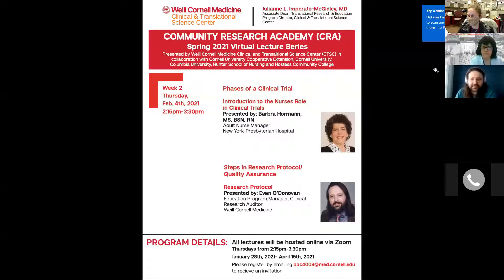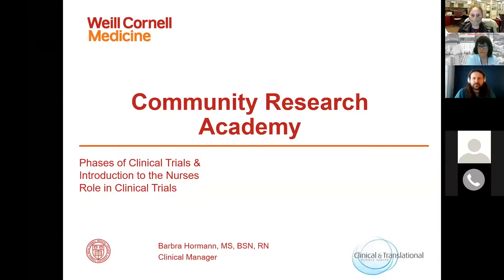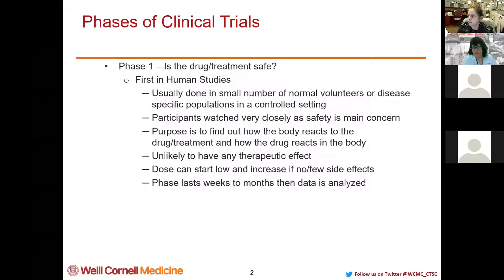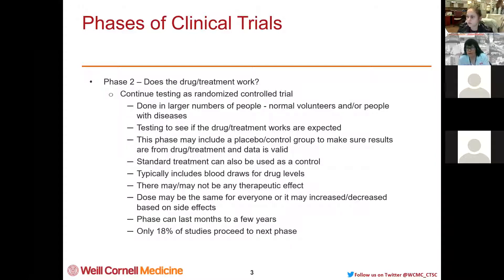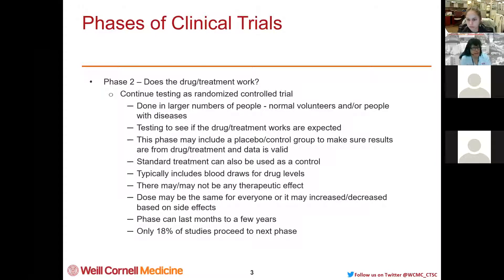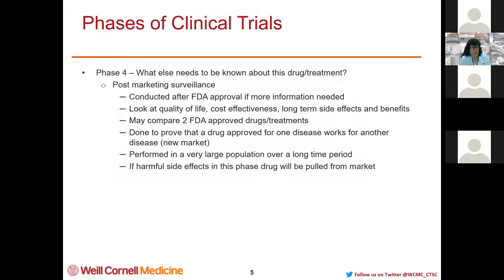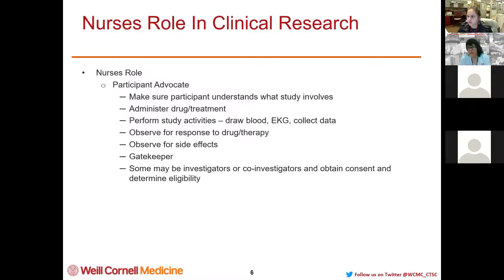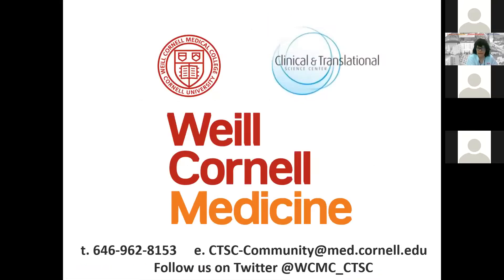Community Research Academy: Week 2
This week Ms. Barbra Hormann presents the importance of nurses and their role in clinical trials.